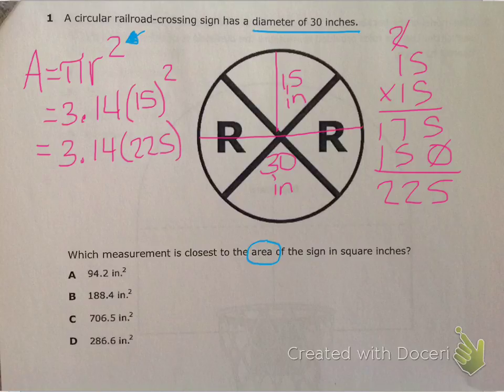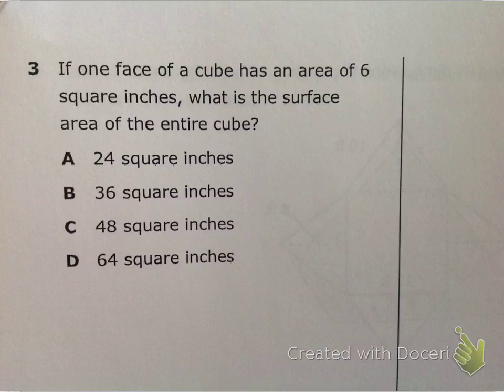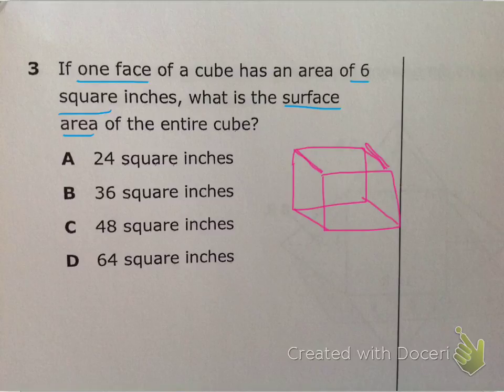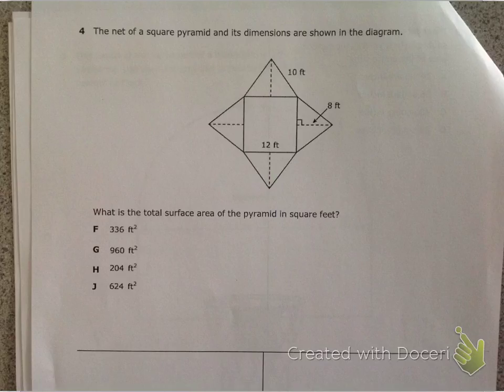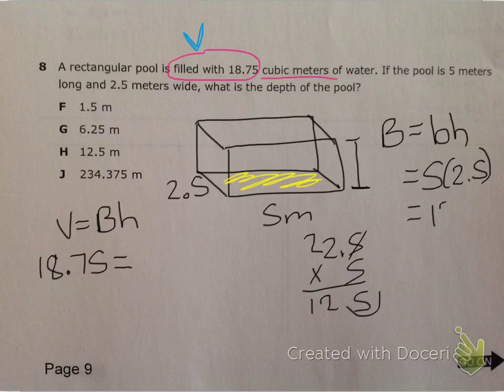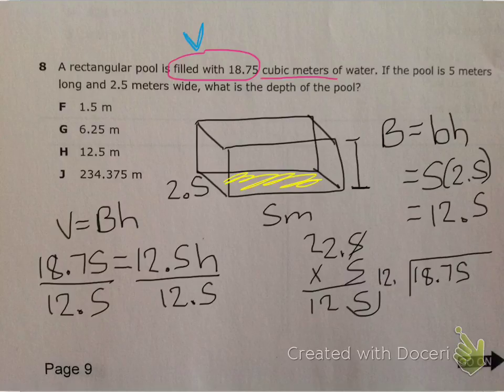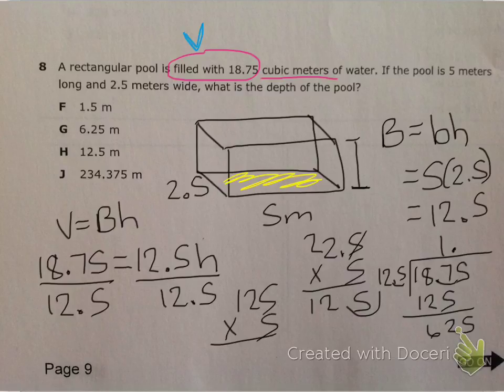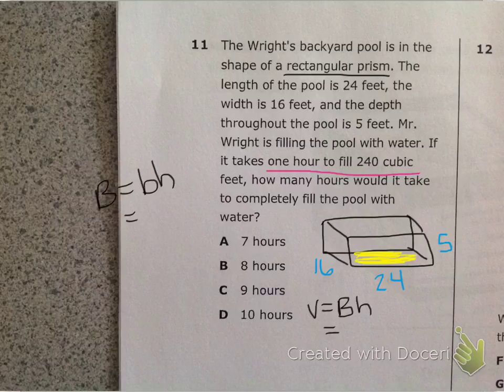Unit 7 Test Corrections Clemons